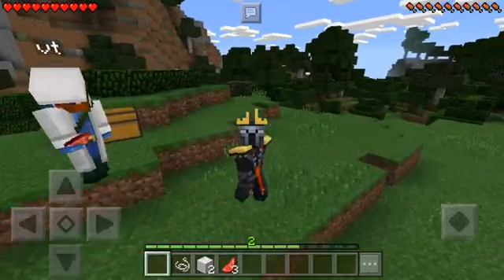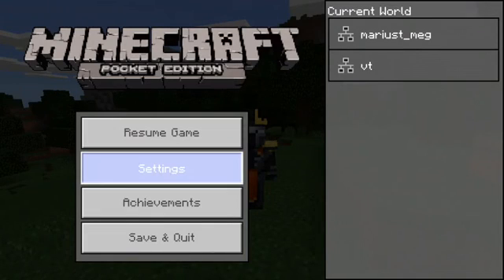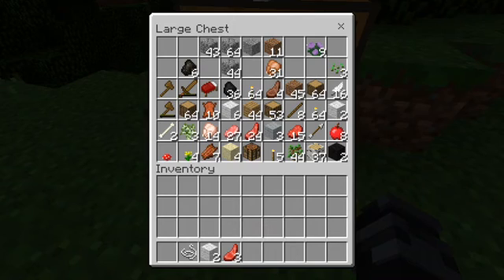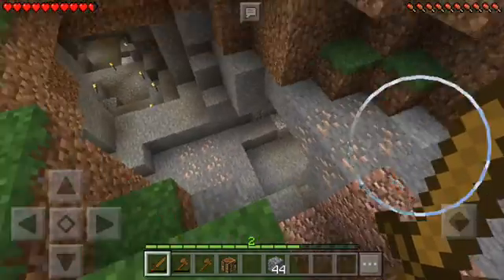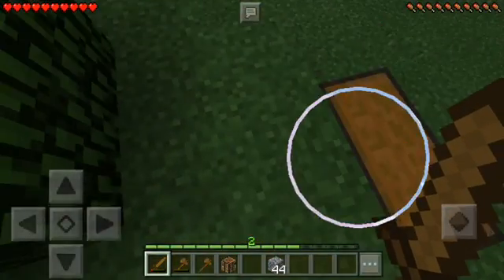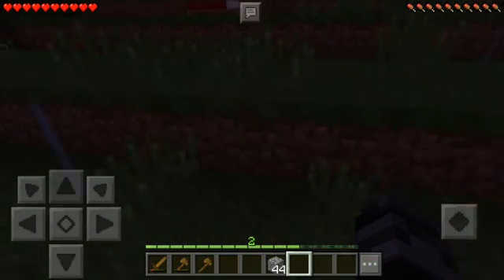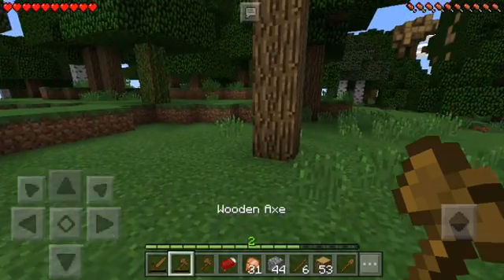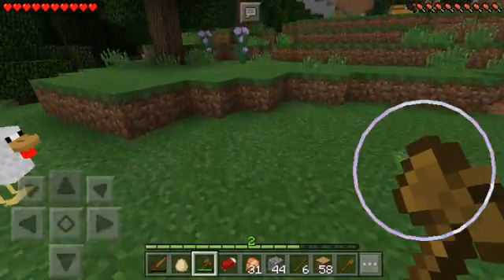Minecraft pocket edition ep 4